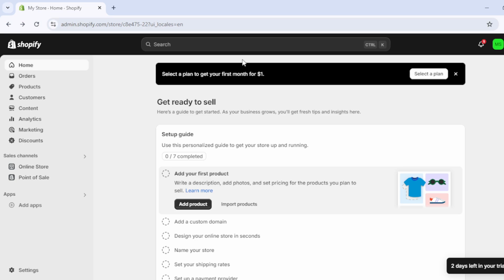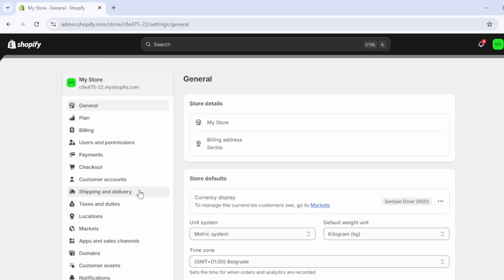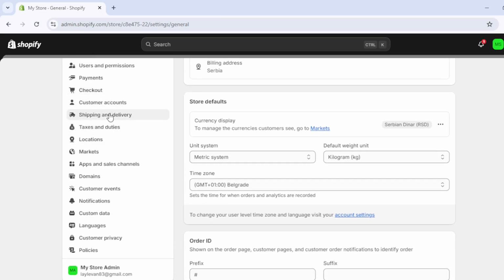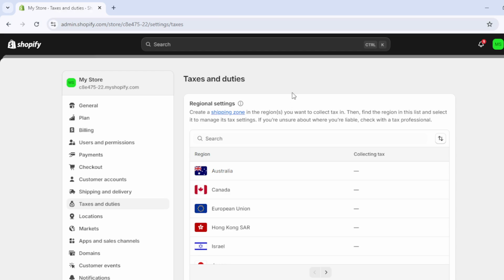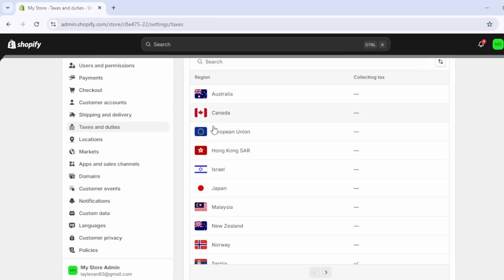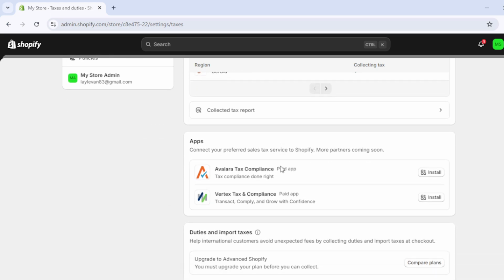⚡️How to Connect Tax Service in Shopify Quickly (2 Options)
Are you running a Shopify store and wondering how to select the best tax service for your business? You're in the right place! In this video, I'll show you exactly how to choose and connect a tax service to your Shopify store—step by step. Whether you're looking to streamline sales tax compliance or grow with confidence, this guide will save you time and reduce errors.

0:00 Introduction
0:11 Getting Started
0:20 Accessing Settings
0:27 Navigating to Taxes and Compliance
0:41 Available Tax Service Options
1:00 Conclusion and Future Updates